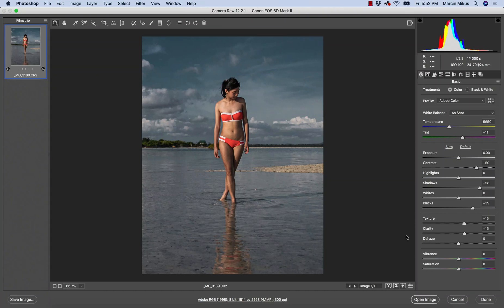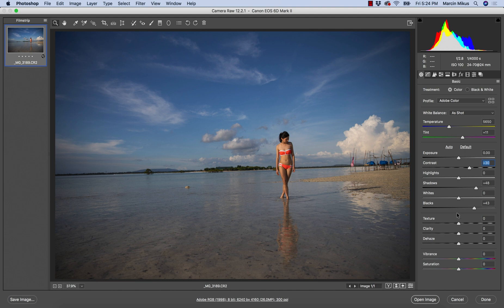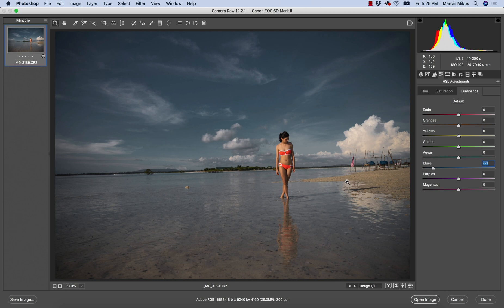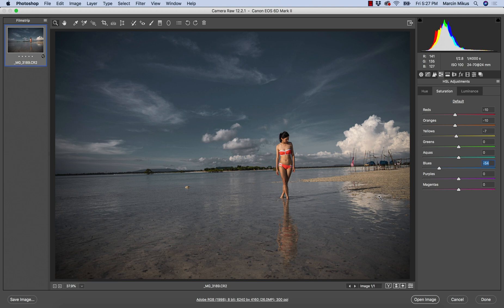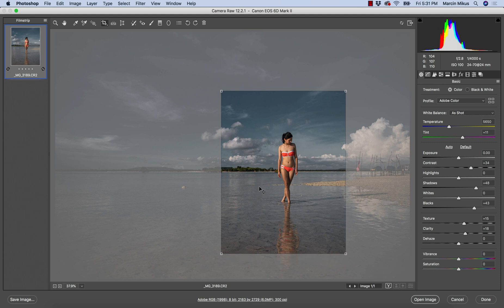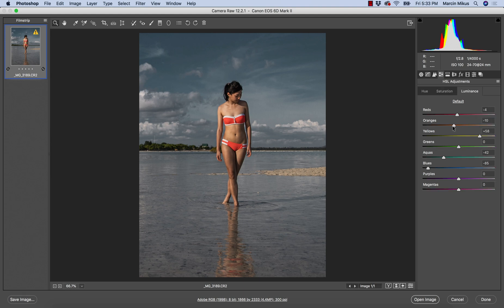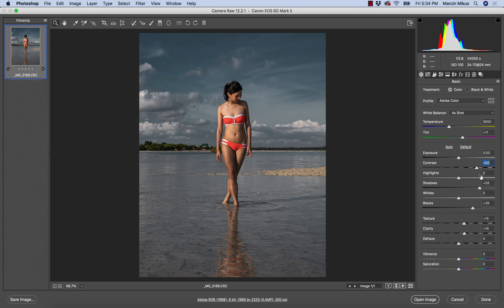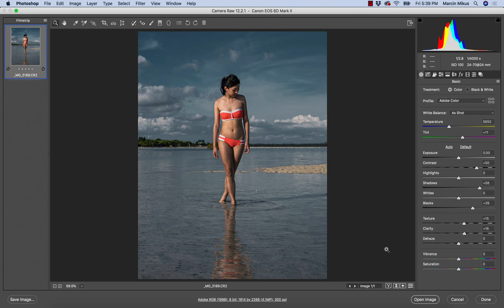Make Images Instagram Ready in Camera RAW